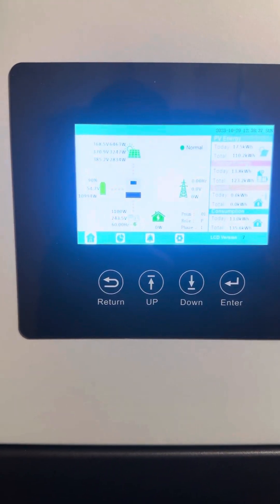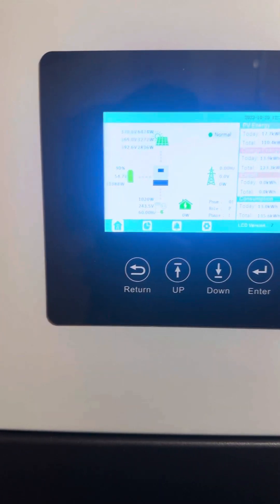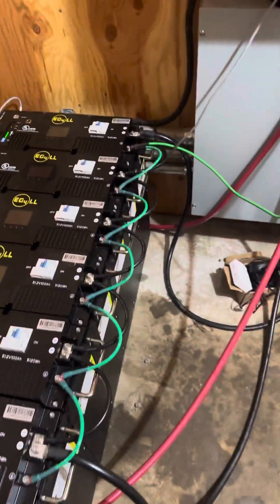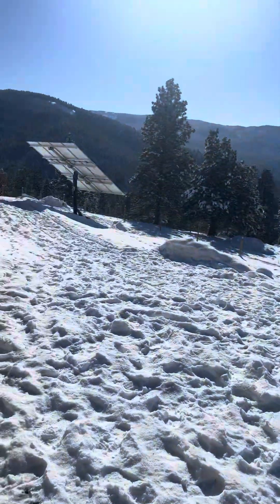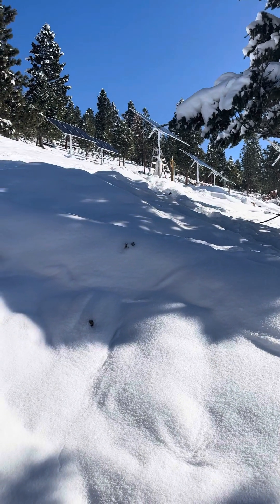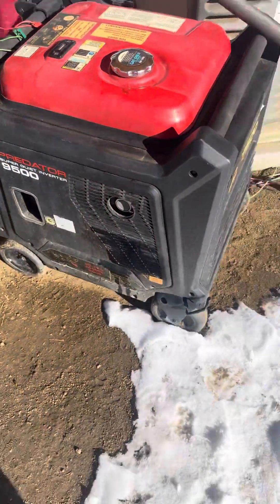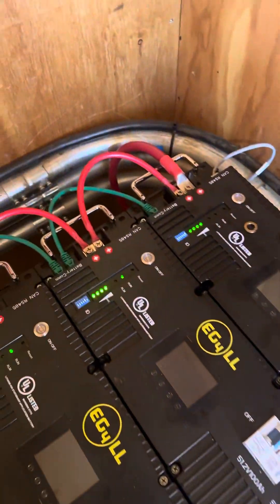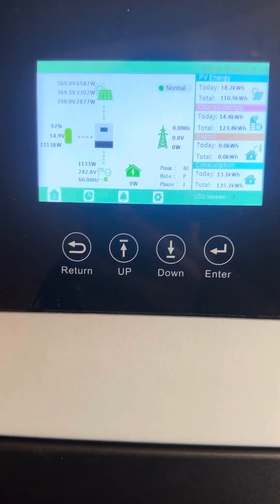Signature Solar EG4 18kpv, 18kw of solar, Eg4 LL Lithium 30kw!!! Eco Worthy solar tracker!!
Hey guys we live off grid in Montana our old system was a Schnieder 6848 xw+ so this is just a monster compared we were on 2.4 volt agm batteries and coming to these new lithiums it’s just a game changer half the year we are in snow and ice we live in the mountains at 6,000 I did the whole install myself and went with the eco-worthy solar sun trackers! Found off eBay for 330$ each!